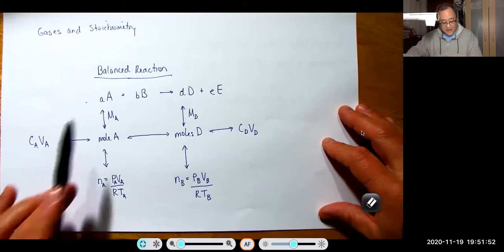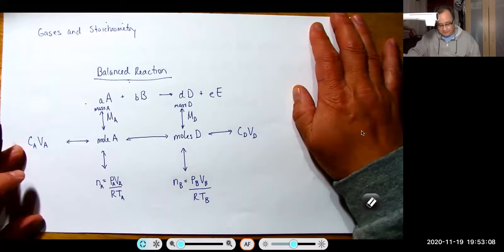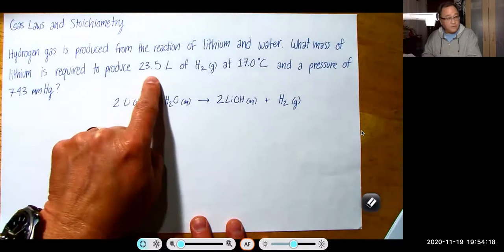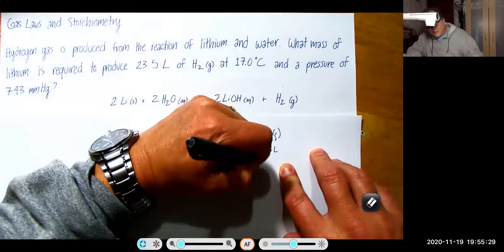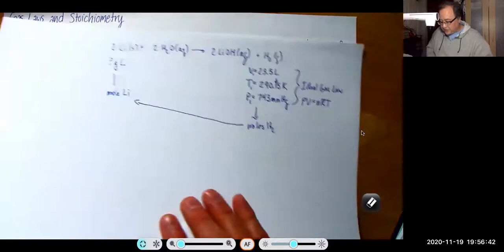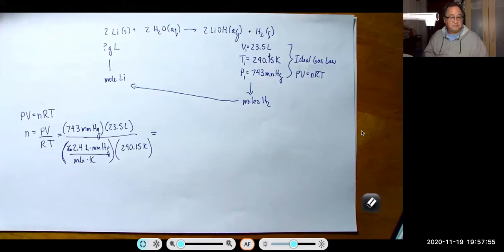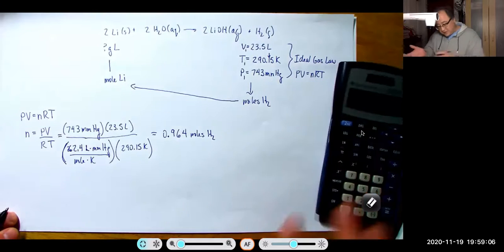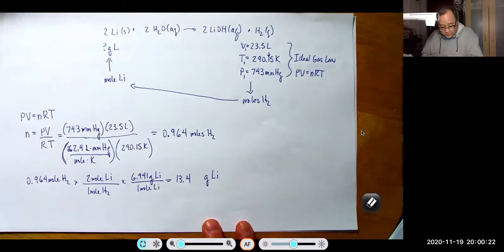5 Gas Laws and Chemical Reactions